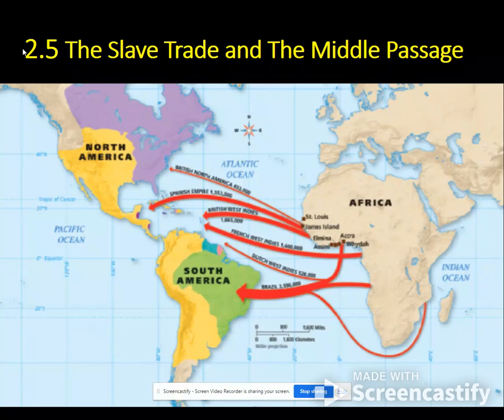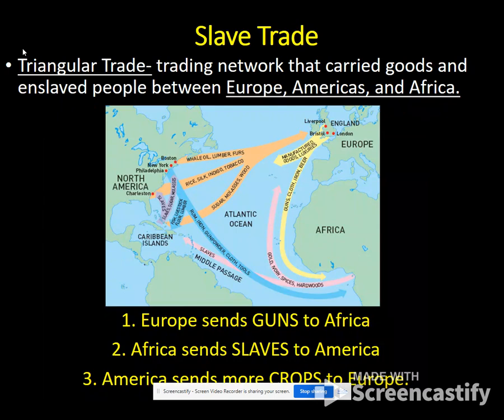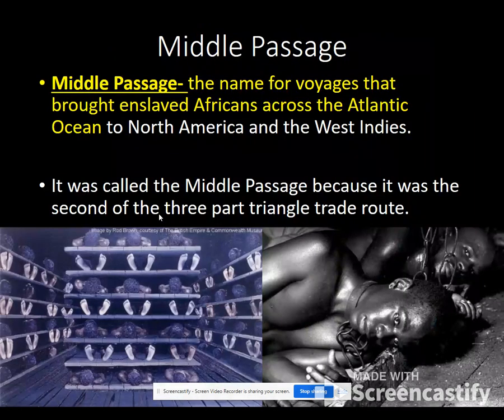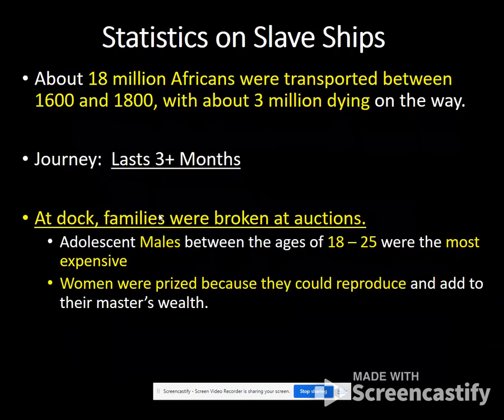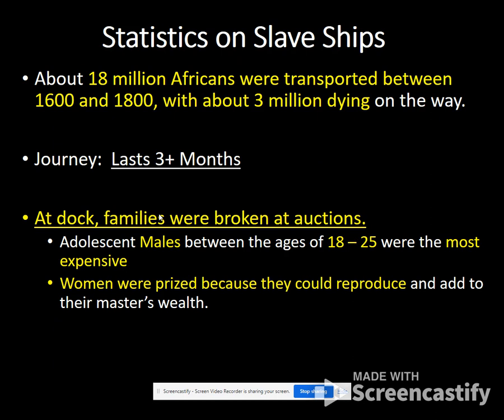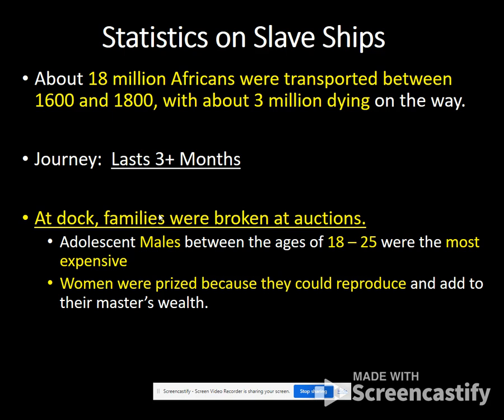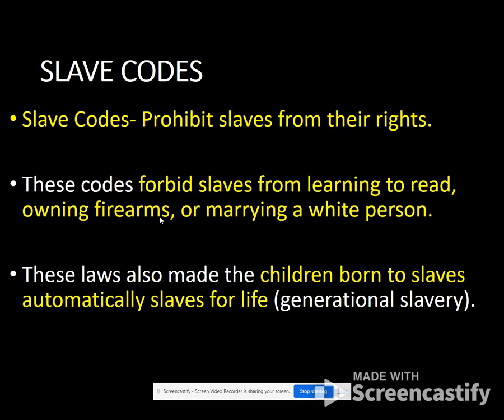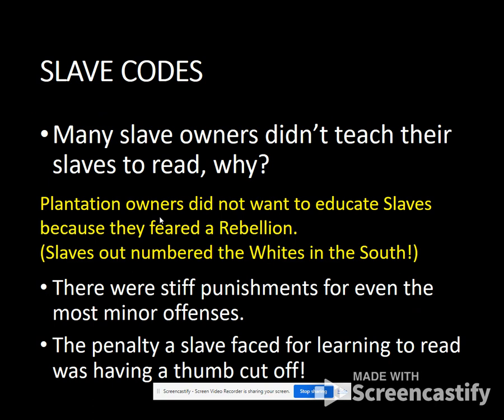2.5 The Slave Trade and The Middle Passage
8th Grade US History